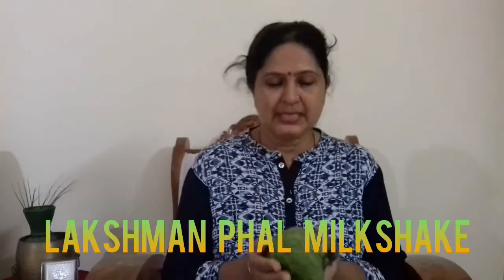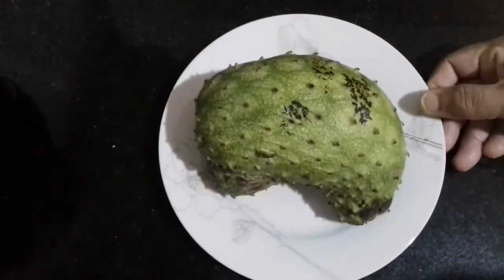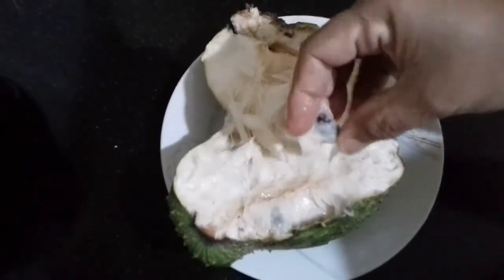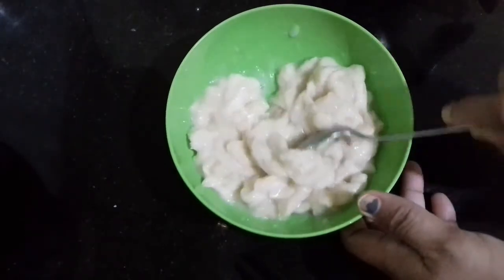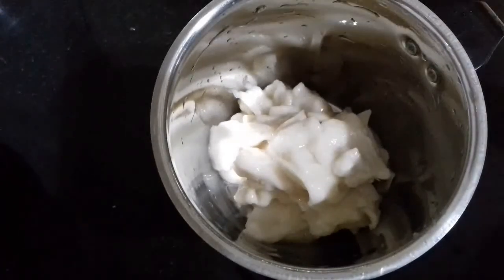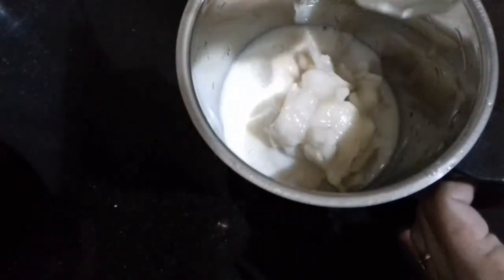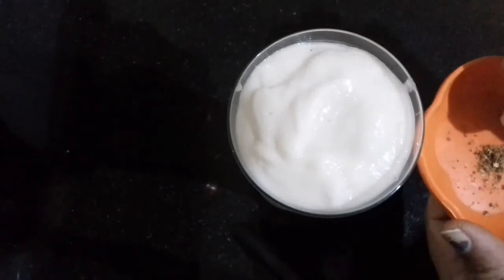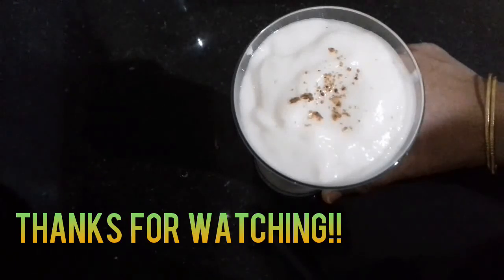Lakshman Phal Milkshake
Lakshman Phal is commonly known as soursop. It is a native of Brazil. The fruit contains significant amounts of vitamin C, Vitamin B1 and Vitamin B2.